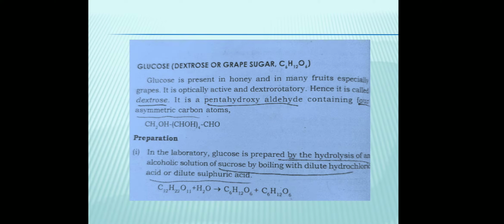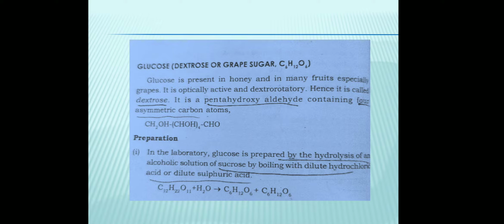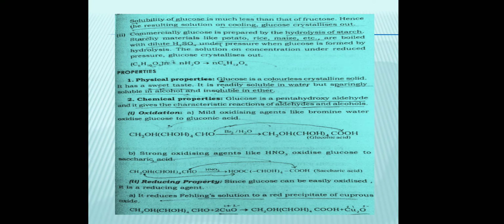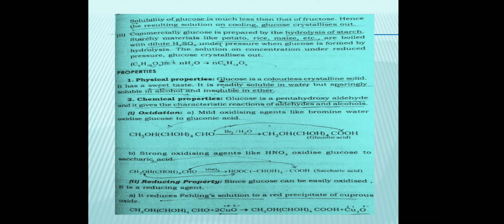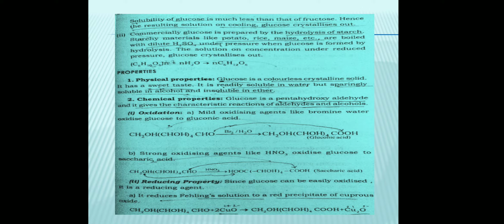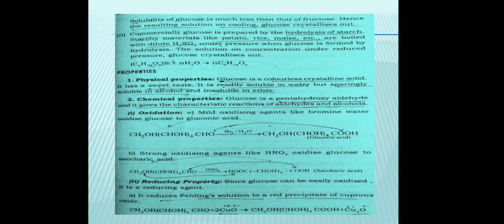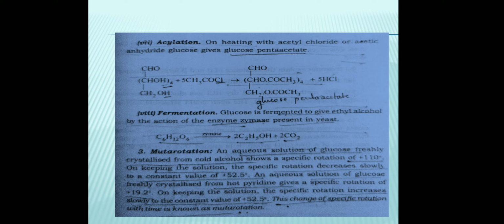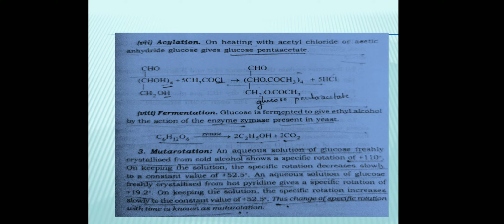Carbohydrates Module 3